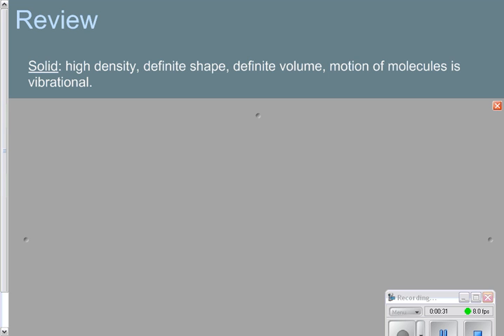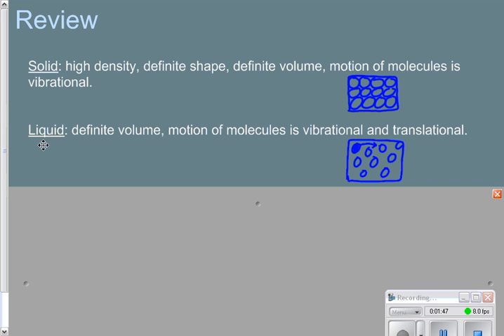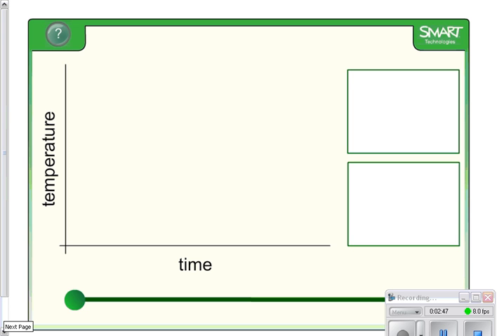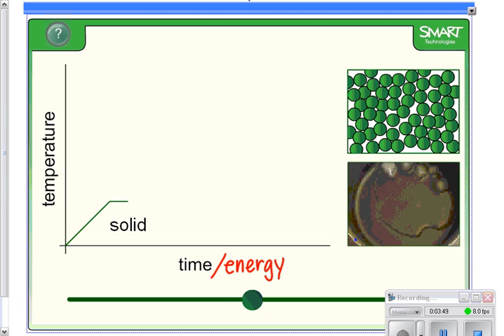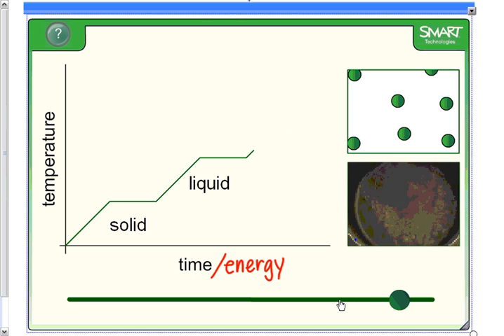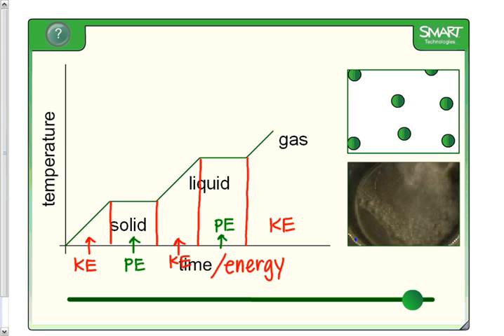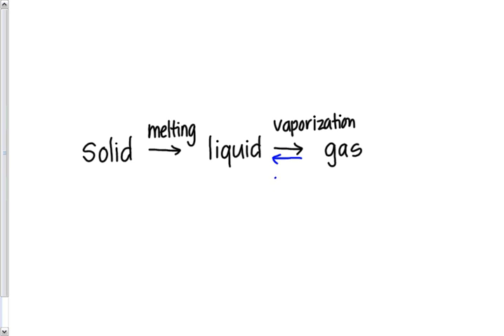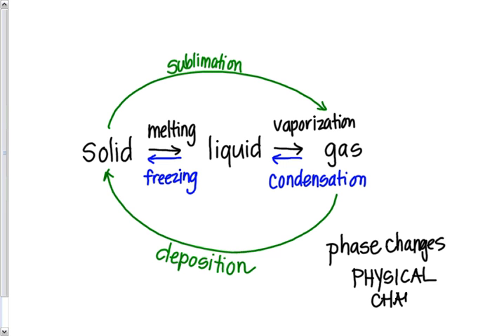Phase Changes & Changes of State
This video will teach you about phase changes.